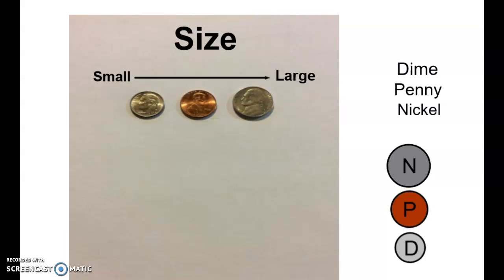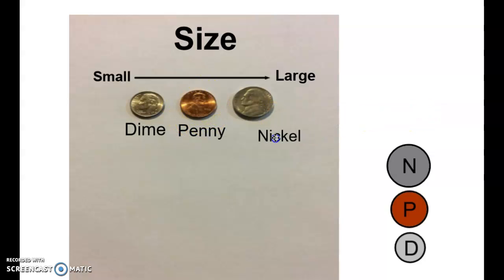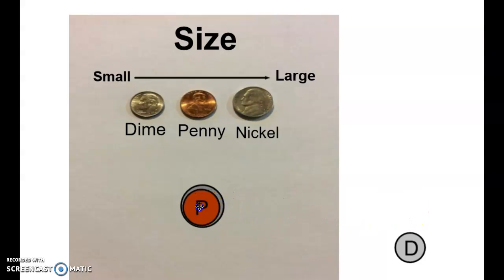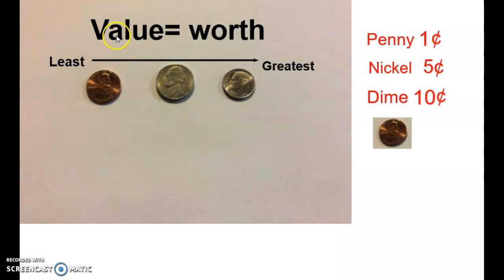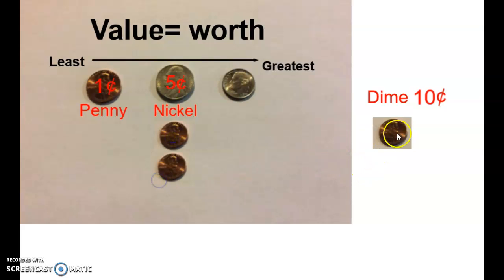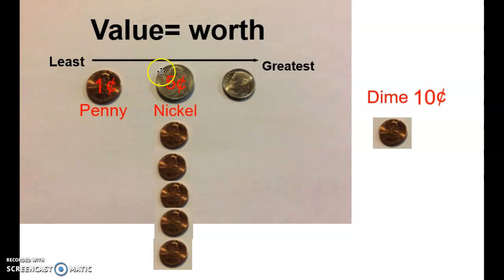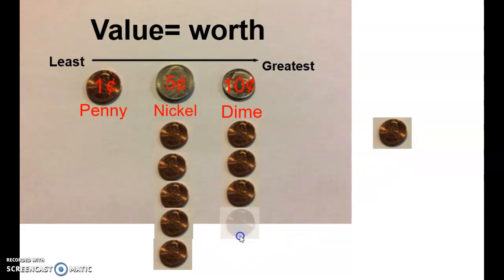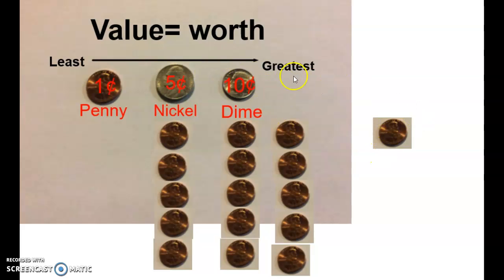Coin Size and Value